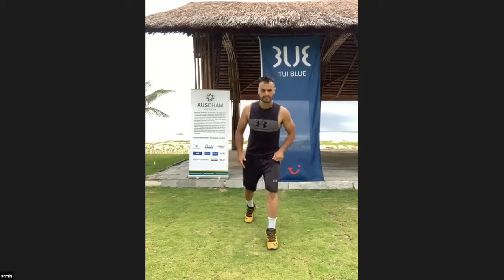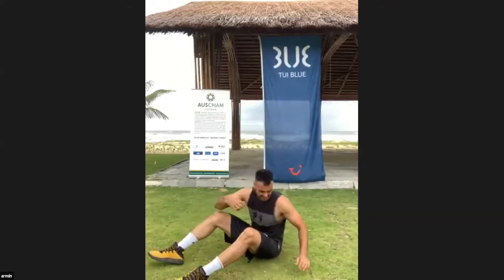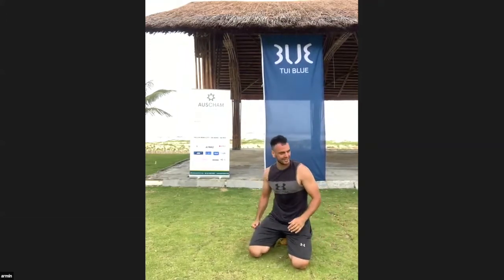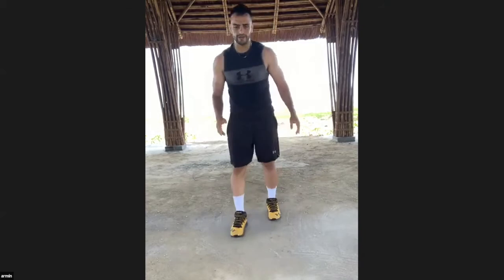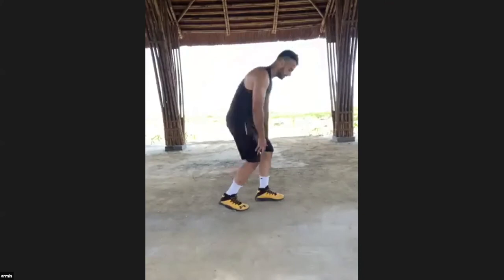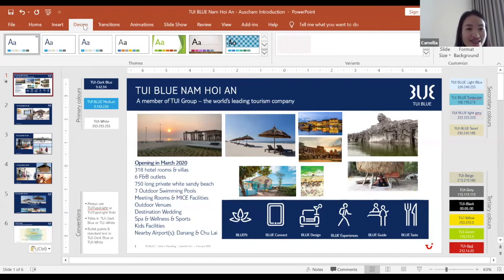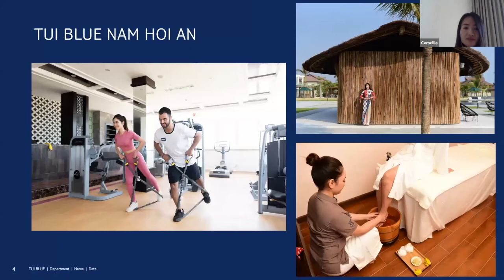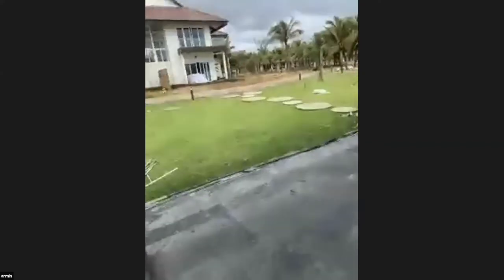Webfit - Get Ready for Work 25/04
AusCham Vietnam and TUI BLUE Nam Hoi An Resort present an online fitness program to keep you energized and motivated. Join our Personal Trainer Armin as he shares  new and exciting exercises for everyone.
-Advance Class & Techniques
-Lucky draw prize: 1-night stay in TUI BLUE Nam Hoi An Resort